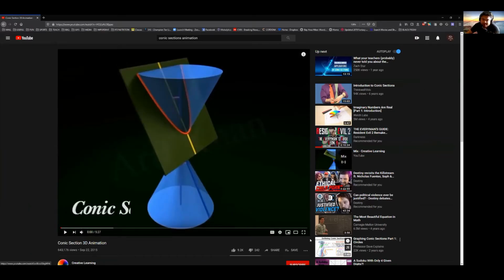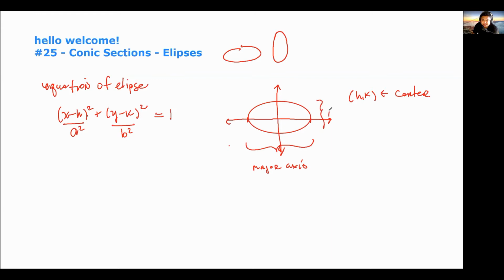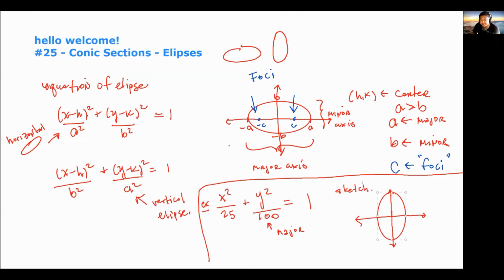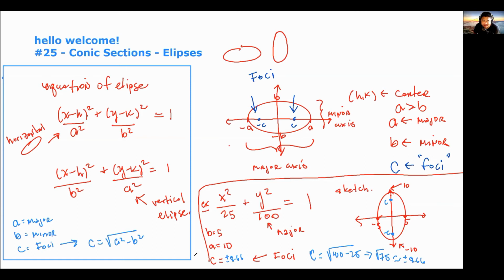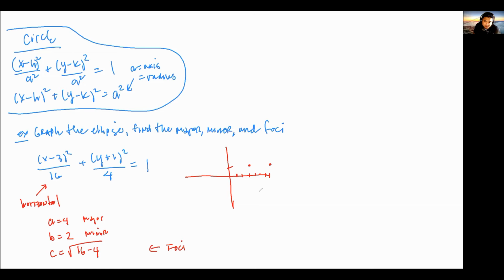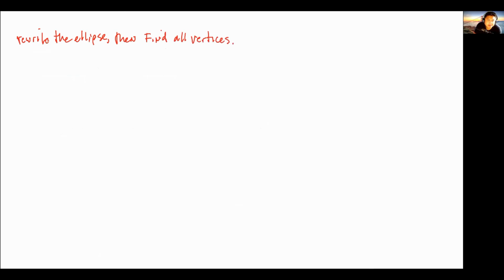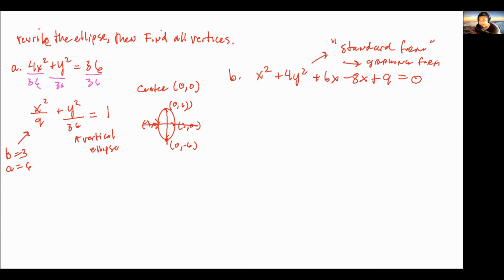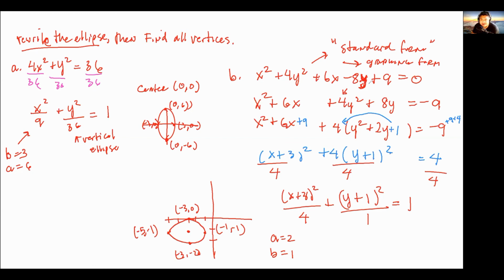#25 Conic Sections Ellipses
Mr. Viernes teaches his Pre-Calc class about Ellipses